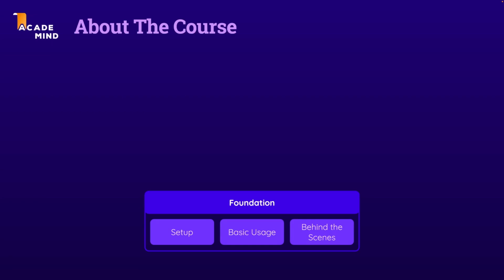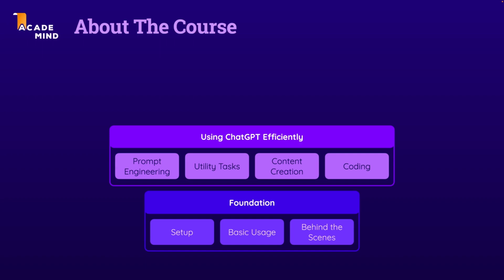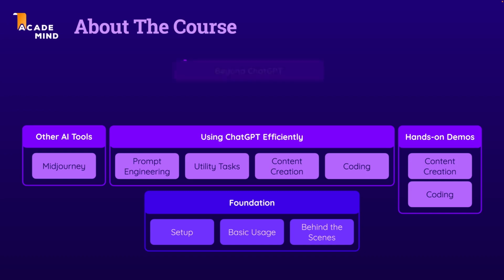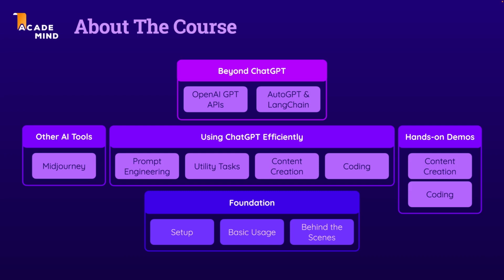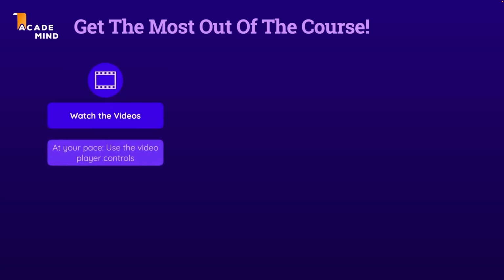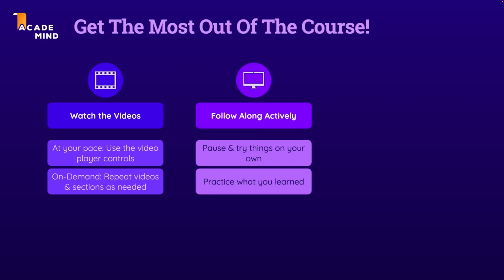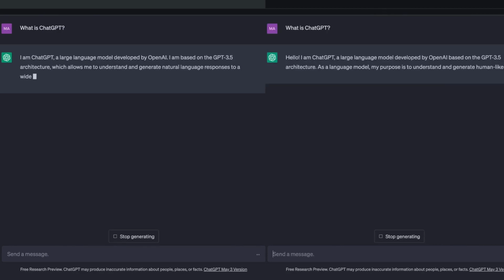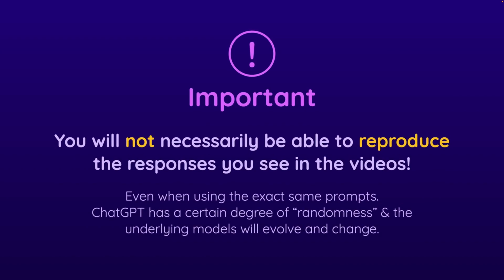05 About | An Intro To The chatGPT Course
10x your productivity by using ChatGPT & OpenAI APIs efficiently. Includes prompt templates & hands-on examples.

Unlock the power of AI and gain a huge productivity boost with our comprehensive online video course!
Are you ready to harness the incredible potential of ChatGPT? Look no further! Our course, “ChatGPT - The Complete Guide to ChatGPT & OpenAI APIs” is your all-in-one solution to mastering this revolutionary technology.

how,to,graphics planet,graphicsplanet,planet graphics,ChatGPT Free Course,Welcome To ChatGPT Course,Use ChatGPT As An Instagram Hashtag Tool,chatgpt for beginners,chatgpt for developers,chatgpt for writers,chatgpt course for all,chatgpt top tools,ai chat tools todays,ai chat softwares,ai chat online courses,free udemy ai chat or chatgpt course,free ai courses for all,ai chat courses for beginners